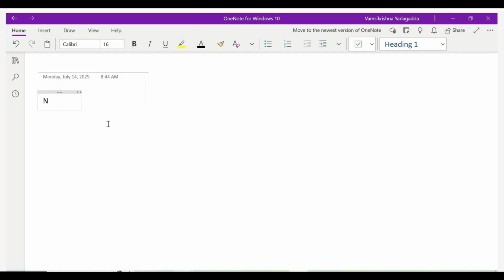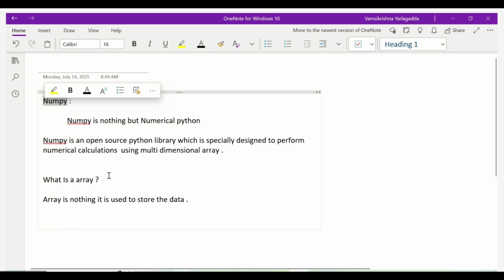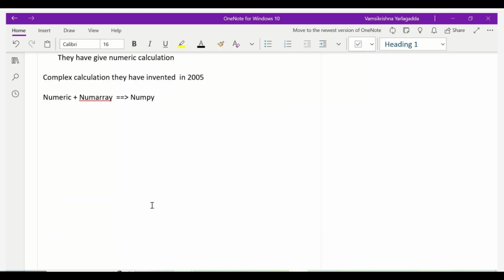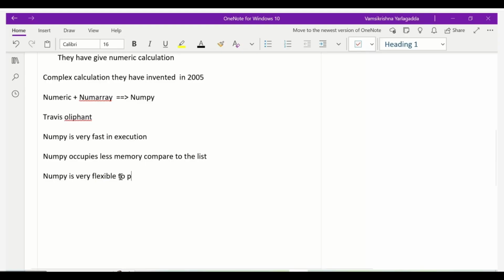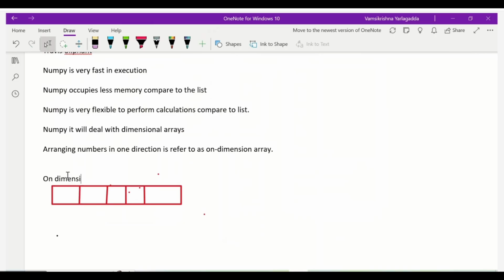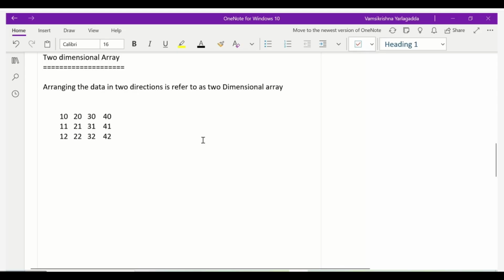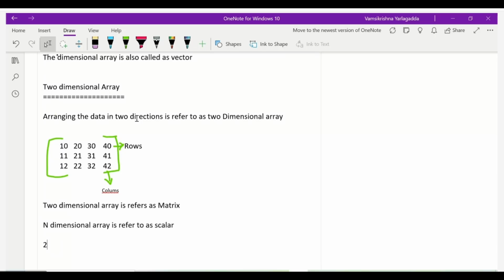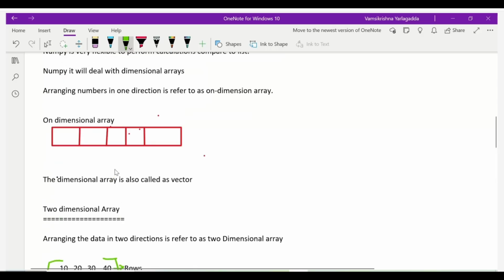AI Clas 5 : NumPy Tutorial for AI Students | Introduction & Array Types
Welcome to AI Class 5 – NumPy Tutorial for AI Students!
In this session, we introduce you to one of the most important Python libraries for AI and Data Science – NumPy (Numerical Python). Whether you're a beginner in Artificial Intelligence or looking to strengthen your foundation in data manipulation, this class is perfect for you!

🎯 In this video, you will learn:
✅ What is NumPy and why it's used in AI
✅ How to install and import NumPy
✅ Different types of arrays in NumPy
✅ Creating and accessing NumPy arrays
✅ Practical examples to understand array behavior

✔️ AI and Machine Learning beginners
✔️ Python programmers who want to handle numerical data efficiently

💻 Tools used:

Python

📢 Share this with your friends learning AI or Python!